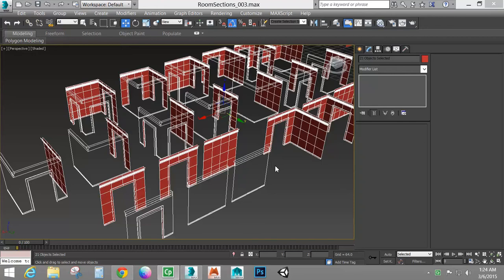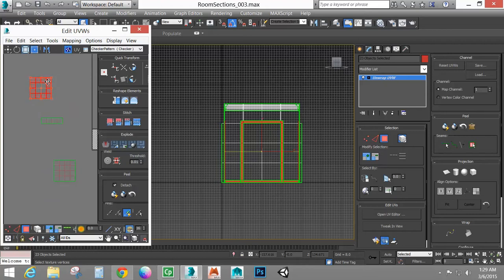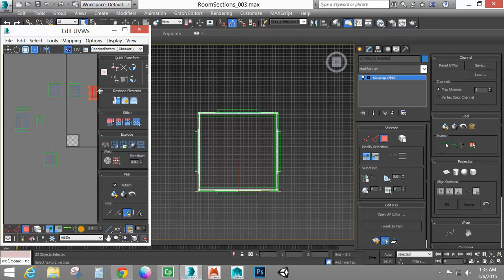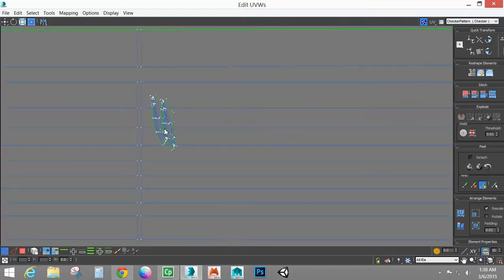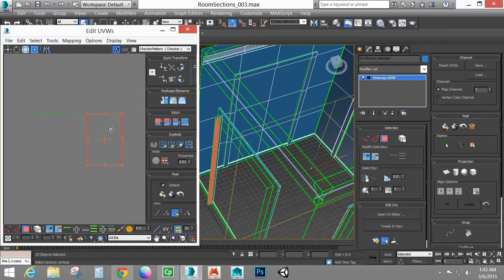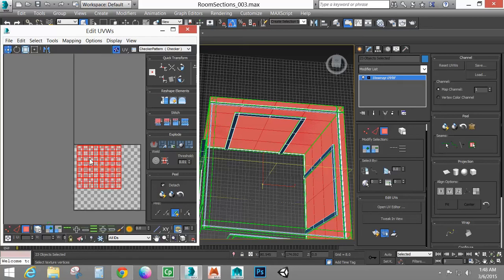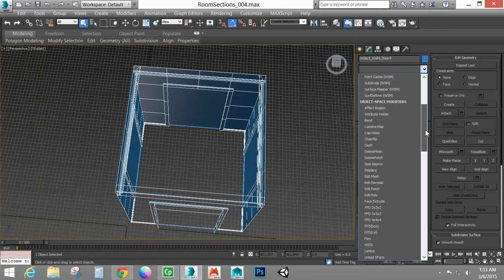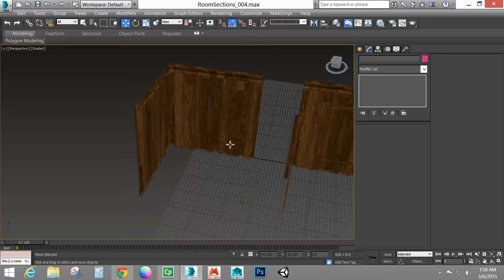UVW Unwrapping Modular Room Sections (Autodesk 3ds Max)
In previous video we look at modeling modular room sections for game development. In this video we look at UVW Unwrapping these rooms so they can easily be textured.